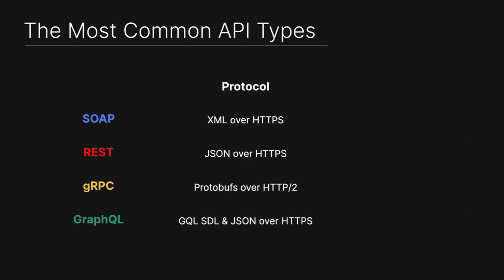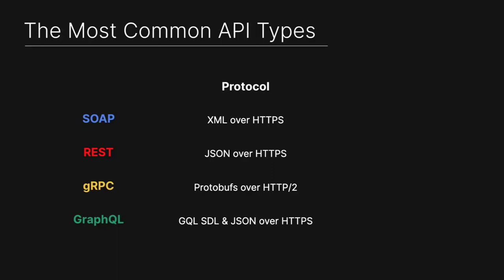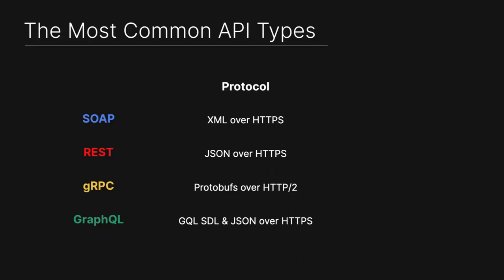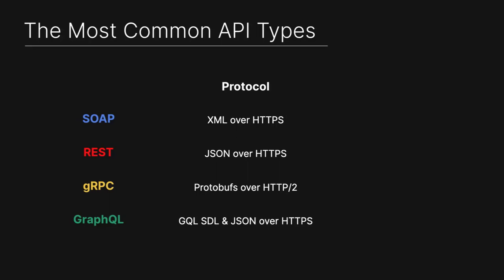The Differences Between API Security Types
If you have questions about Imperva API Security, post it

In this quick video we talk about four API Types and the differences between them and where they are used. The four API types include SOAP, REST, gRPC  and GraphQL.